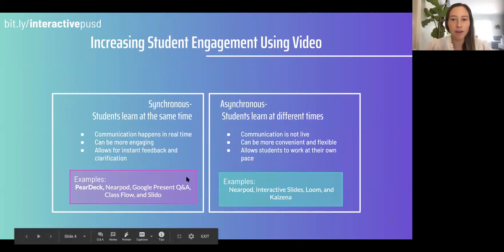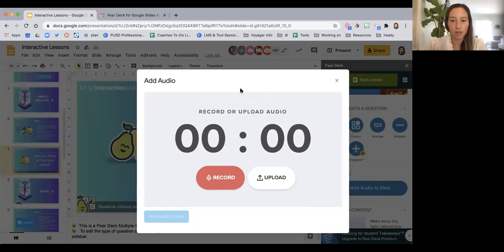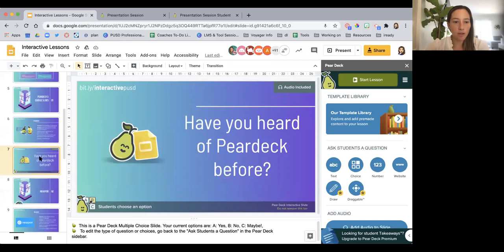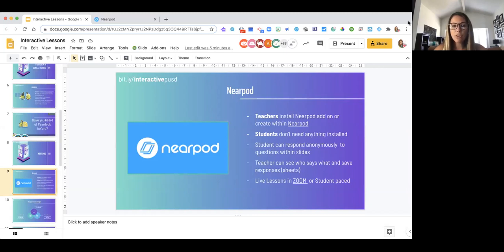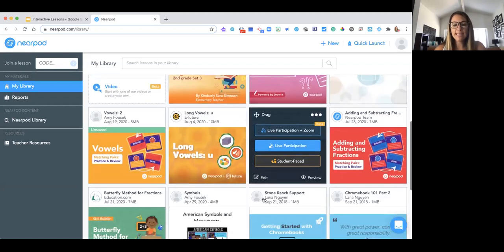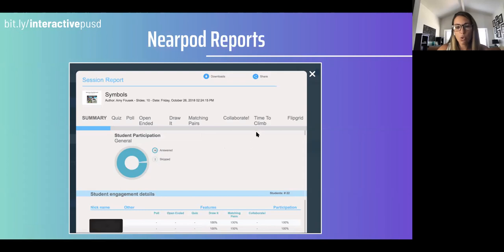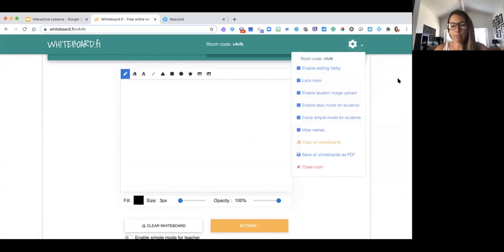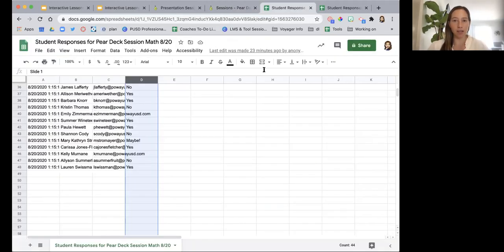Interactive Virtual Lessons 1 PM